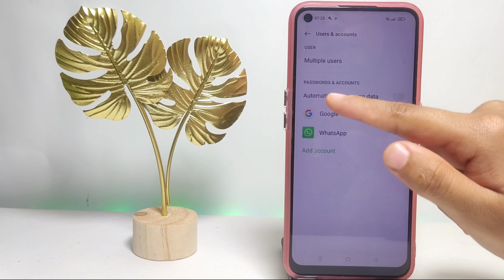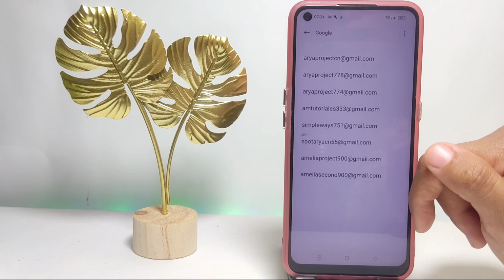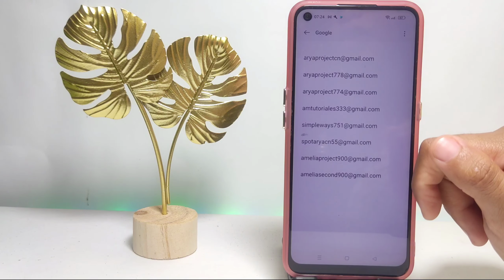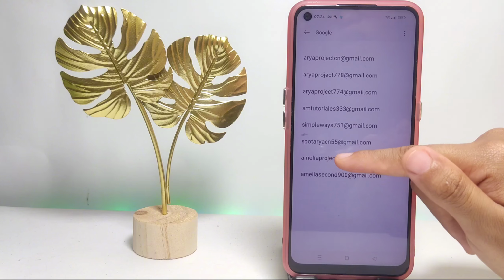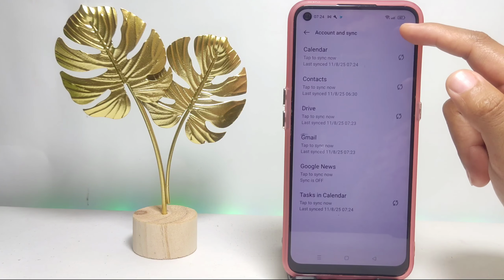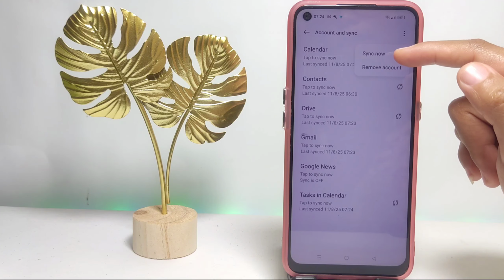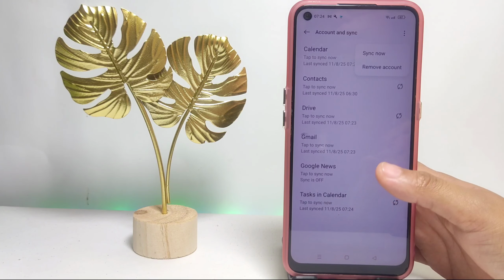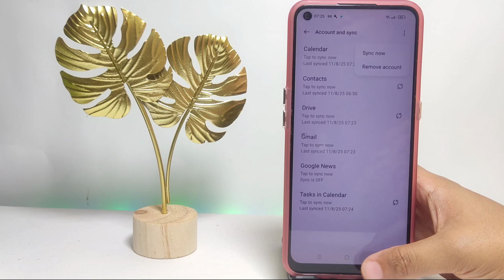How To Fix Sync Error In Google Account